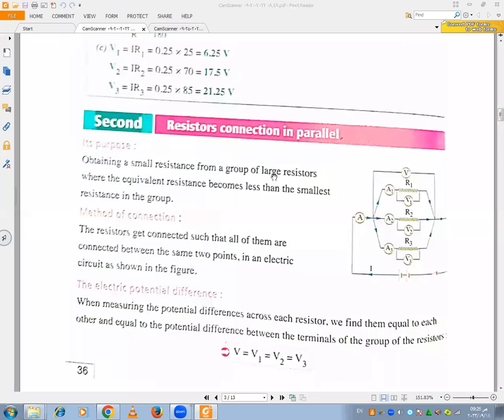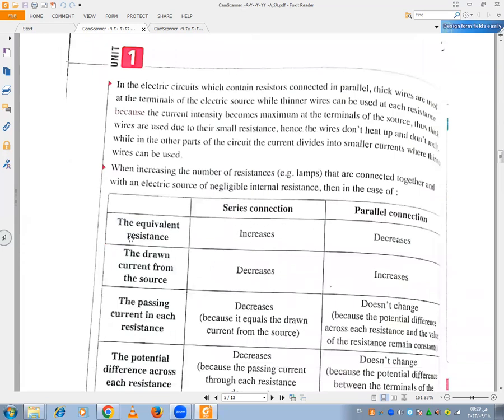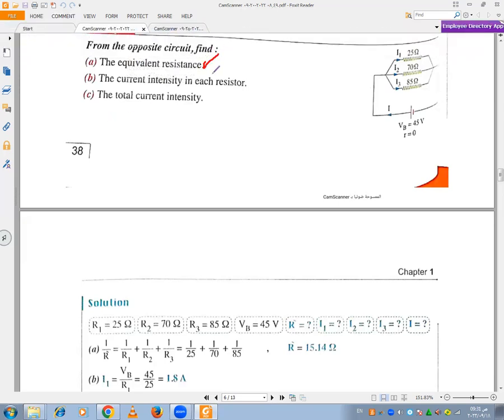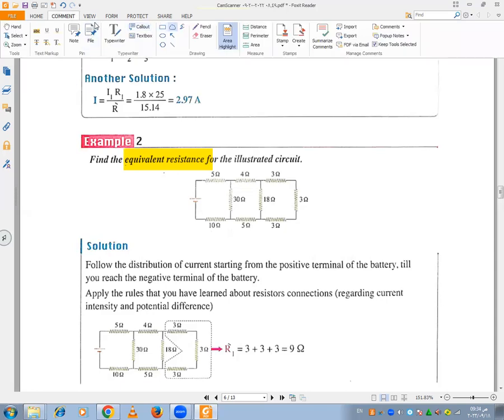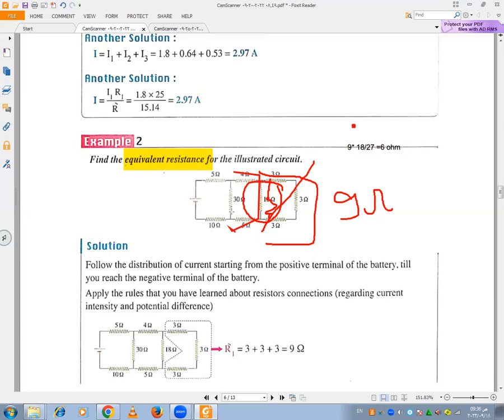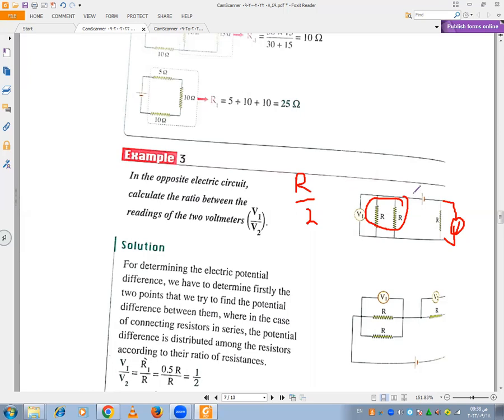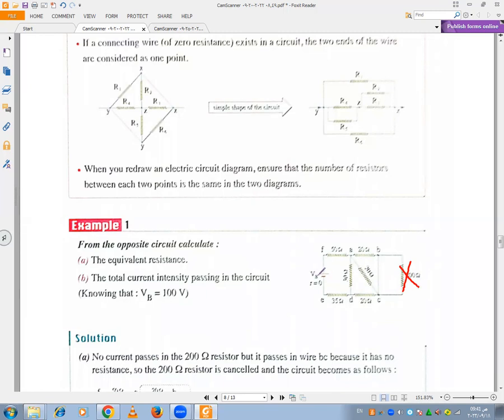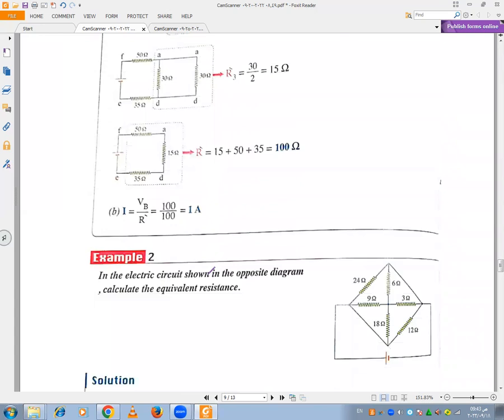PHYSICS RESISTANCE CONNECTION